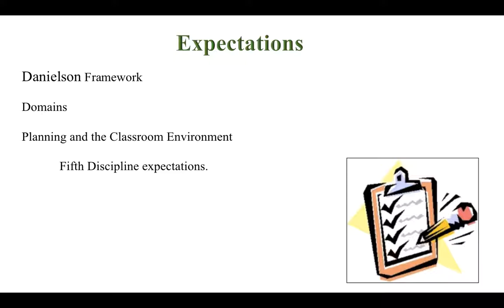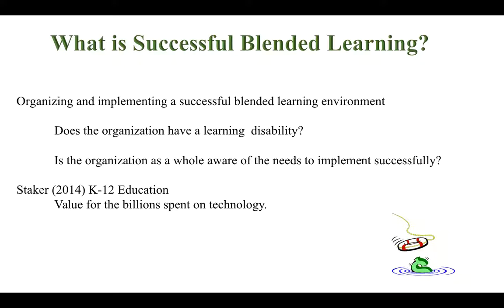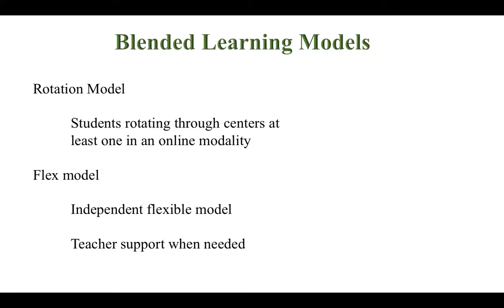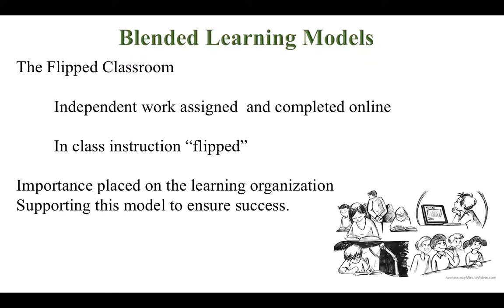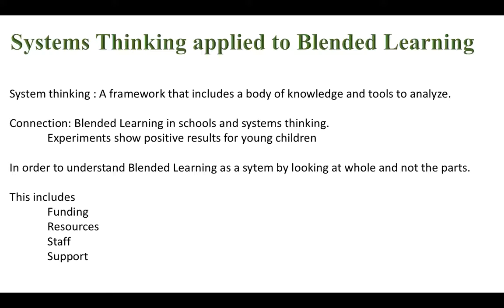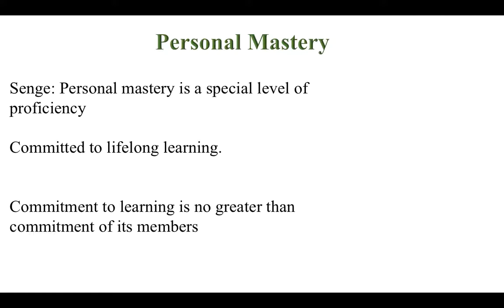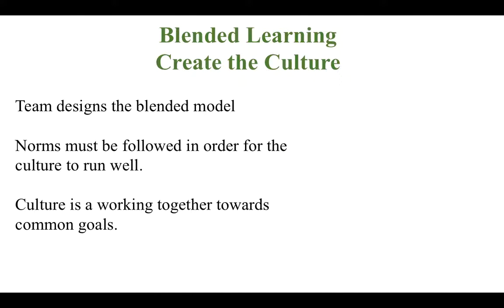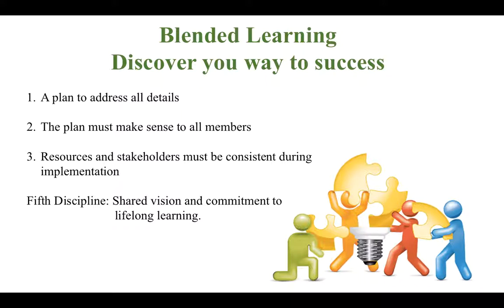EDTC 625 banacki A4